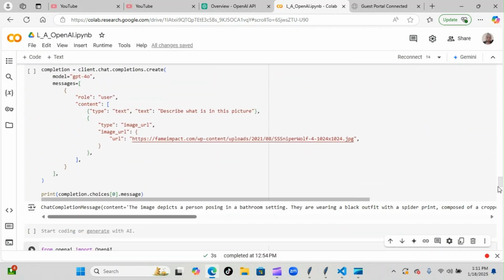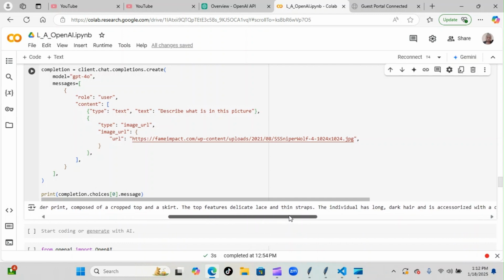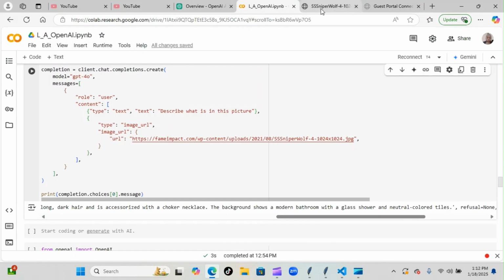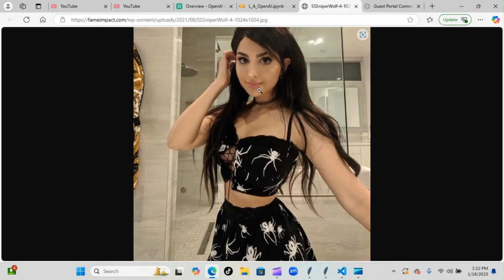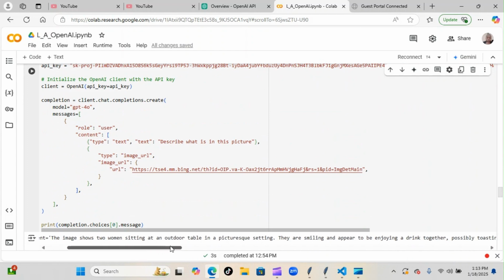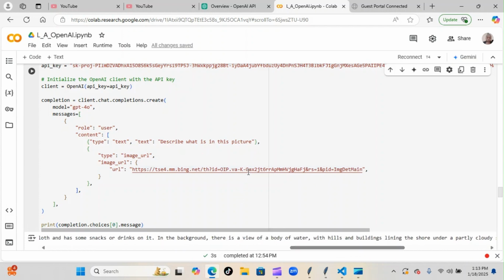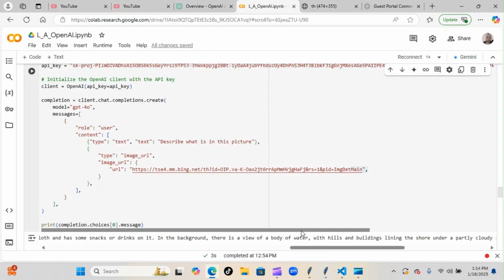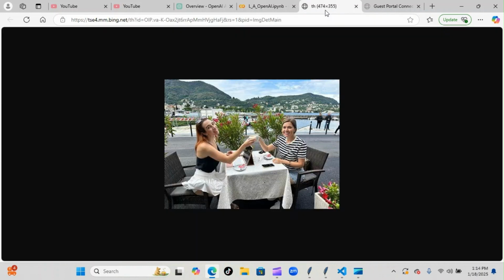Python Papi / AI Learning Agents Introduction - Part 19